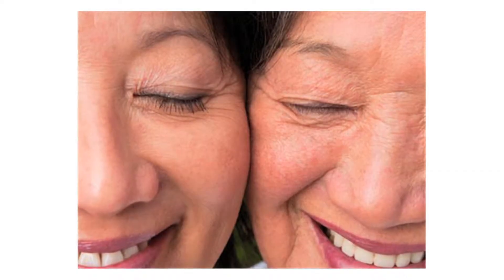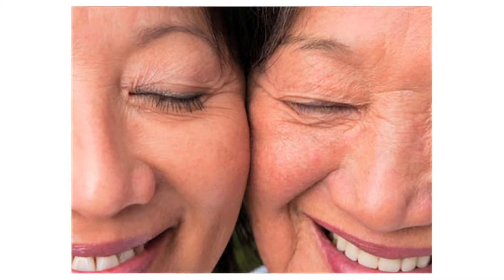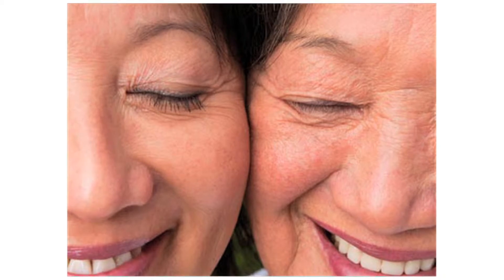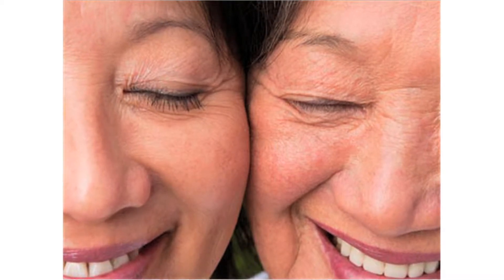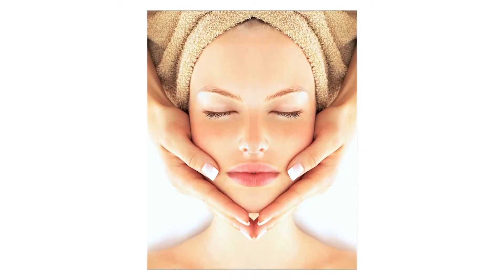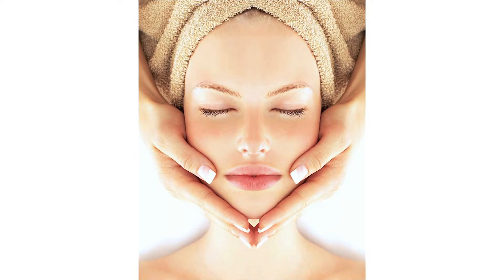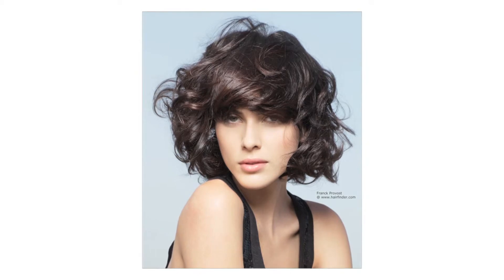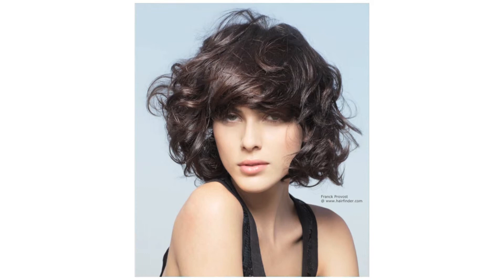Ayurveda, Skin and Hair and the Doshas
Lifestyle expert Lissa Coffey talks Ayurveda beauty tips and explains how the doshas affect the skin and hair. Take the free quiz to determine your dosha, or ayurvedic mind/body type,